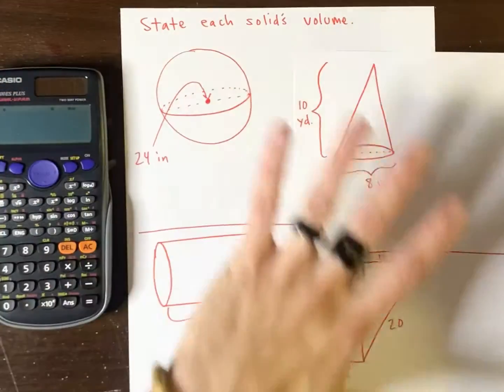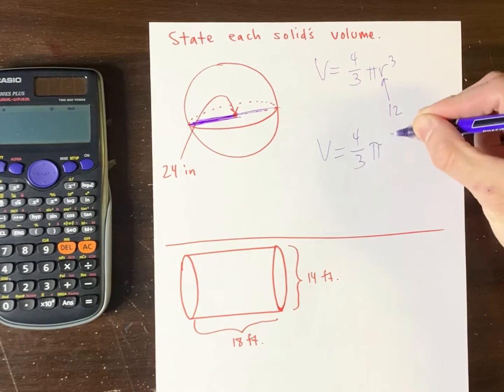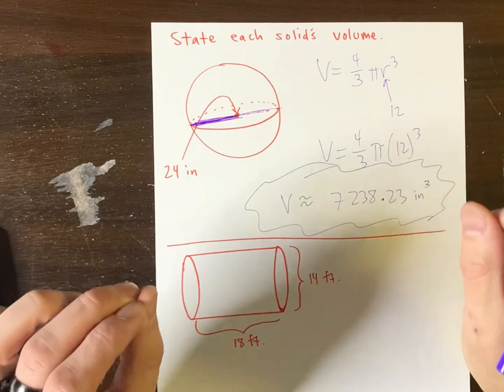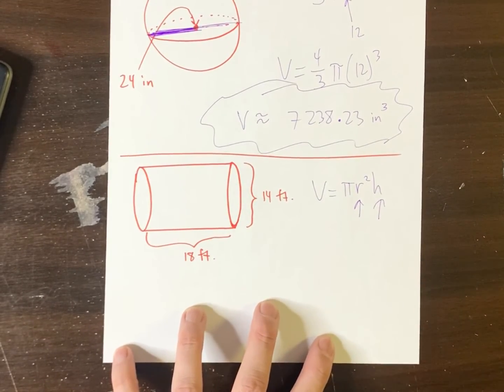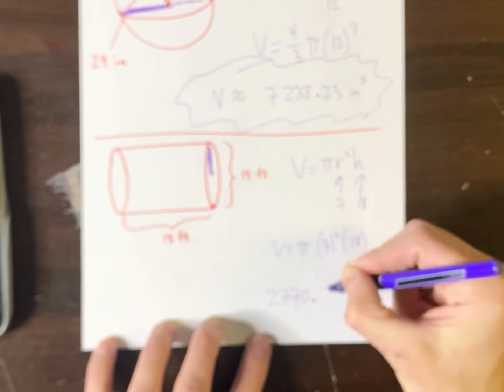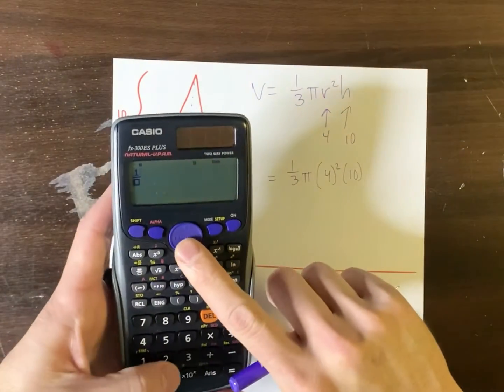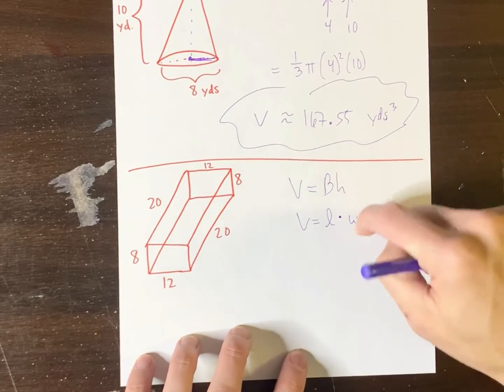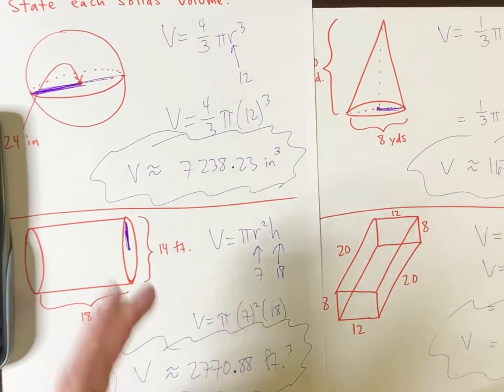Volumes of solids